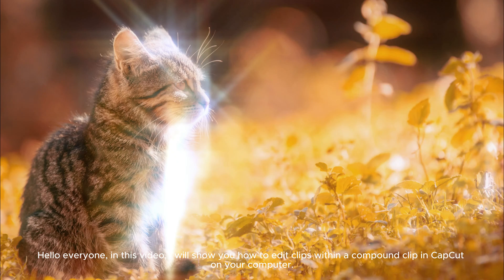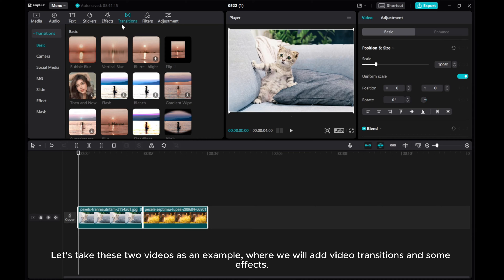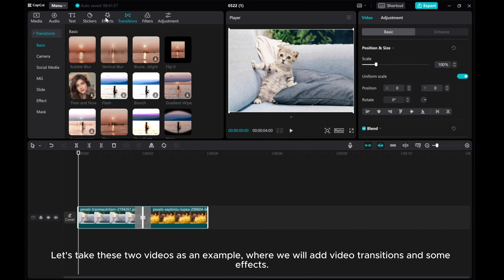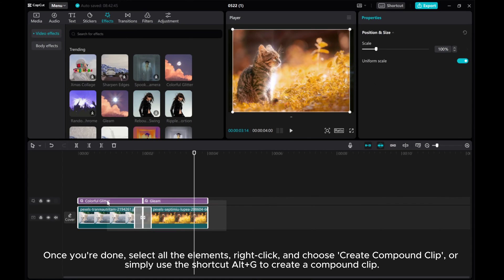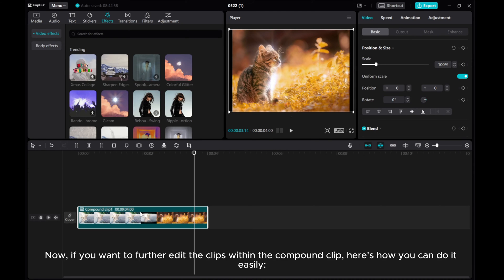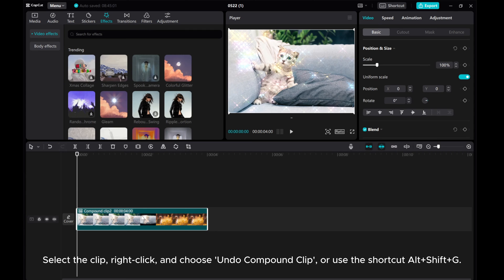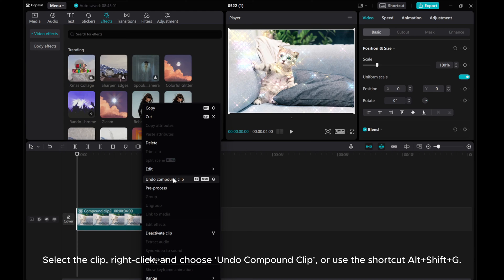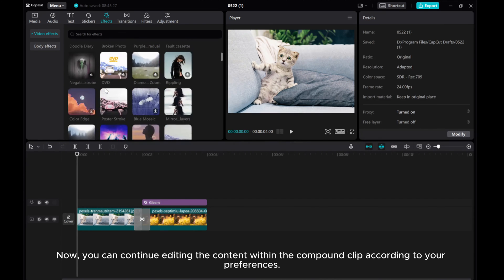Mastering Compound Clips: How to Edit Clips Inside Your Compound Clip | CapCut PC Feature Tutorial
In this tutorial, we delve into the world of compound clips in CapCut PC!